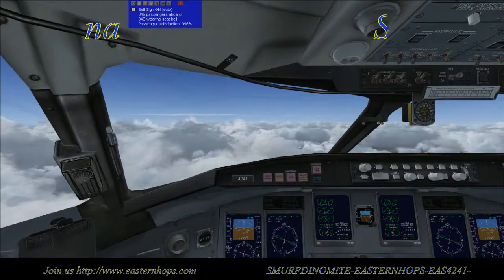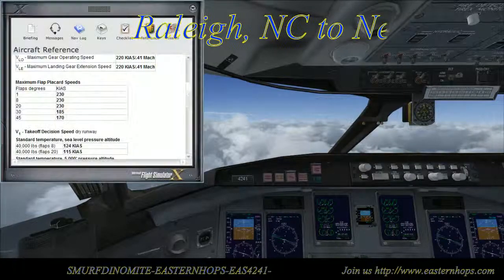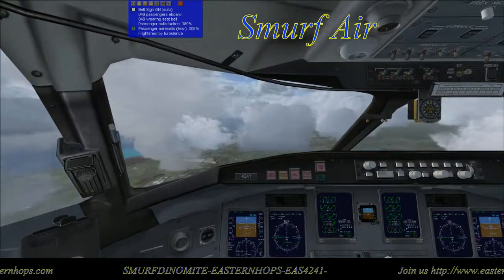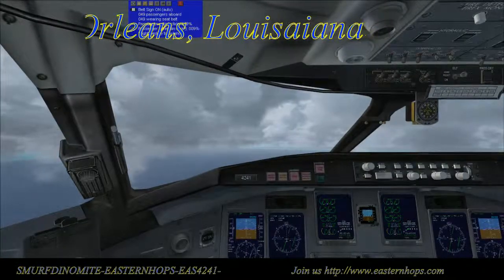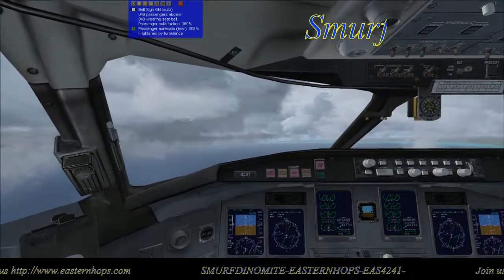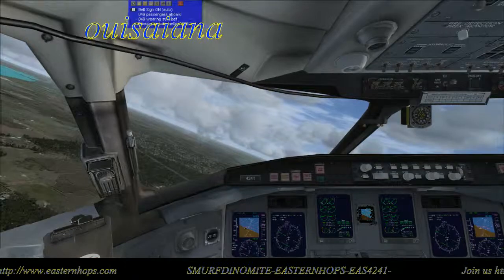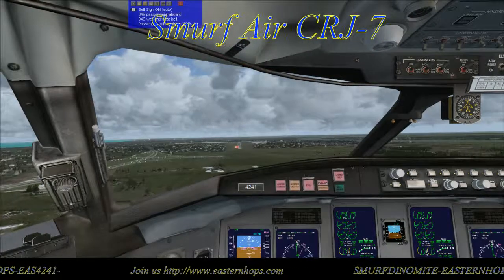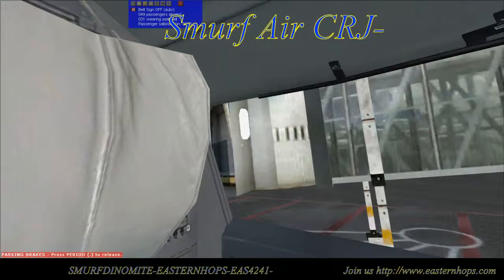FSX ILS in CRJ-700 With Tutorial into KMSY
Comments welcome but be nice its my first try.